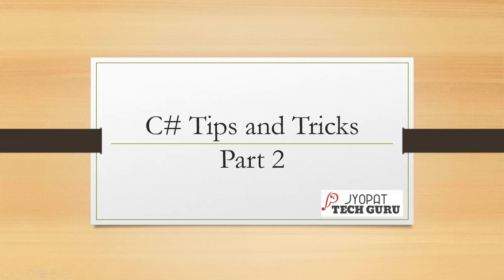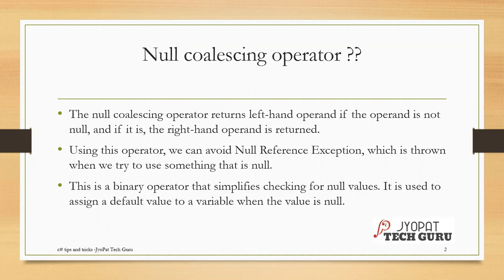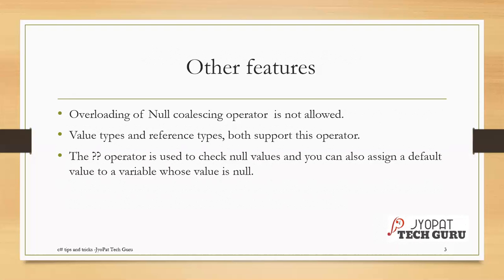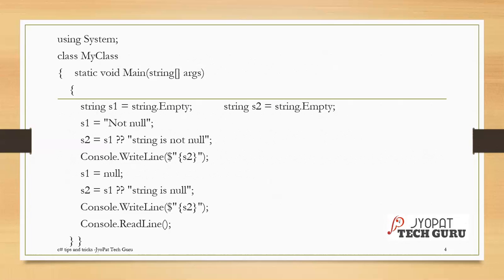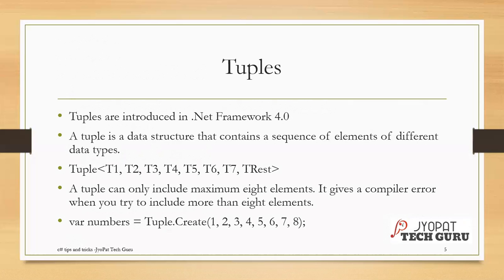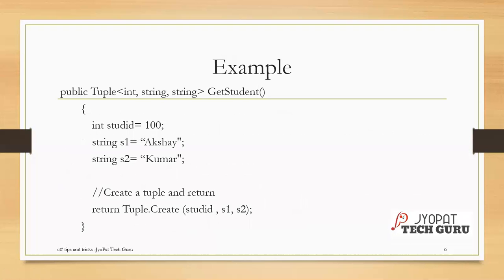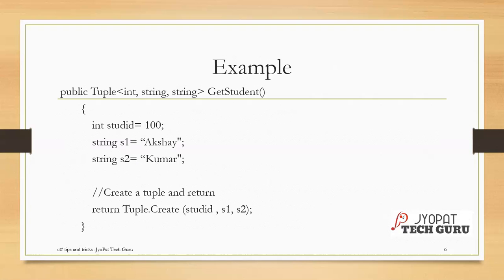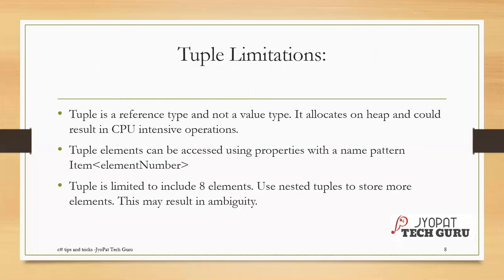C# Tutorial -- Null coalescing operator, Tuples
Hello everybody, this video is a short video which explains regarding 2 concepts of C#.net.
1.  Null coalescing operator
2. Tuples.